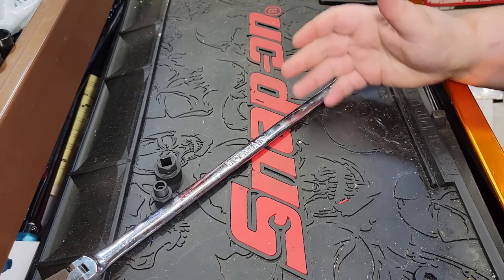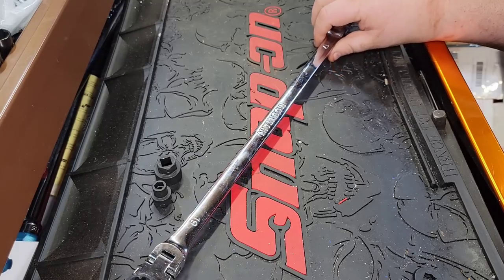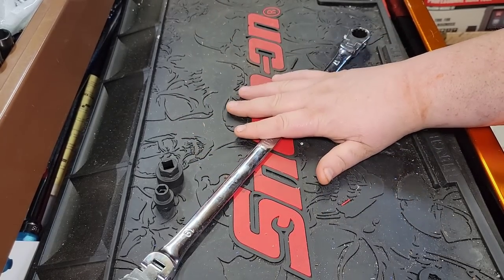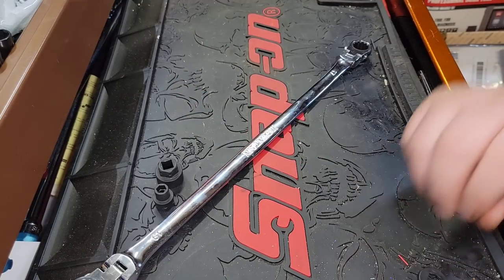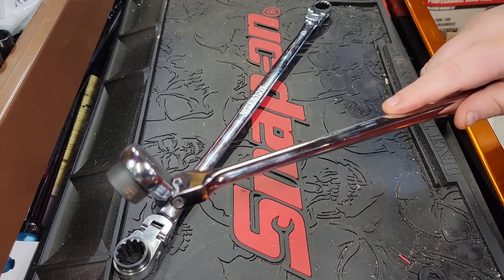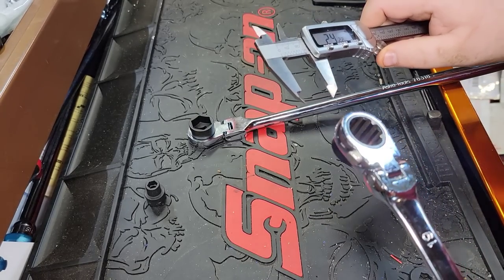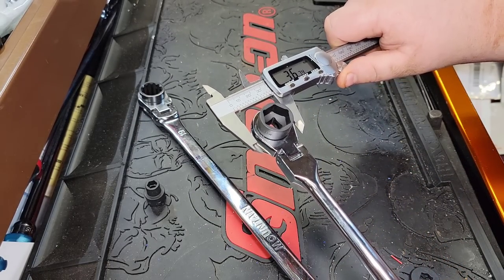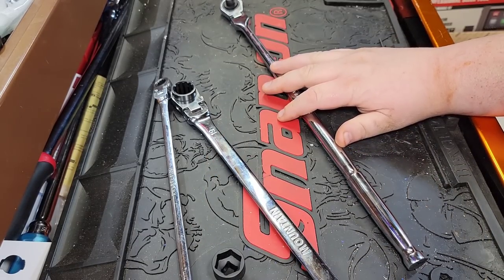Astro Pneumatic Tools Just gave Harbor Freight Icon wrenches a lot of trouble!!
Astro Tools 78318 Long Flex Head Nano Socket Ratchet Wrench, Extra Large, Grey